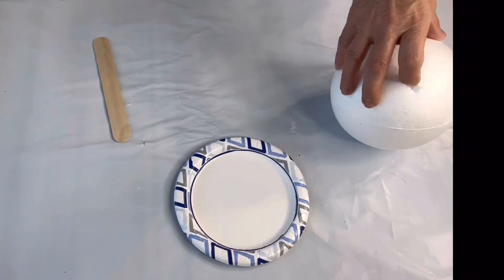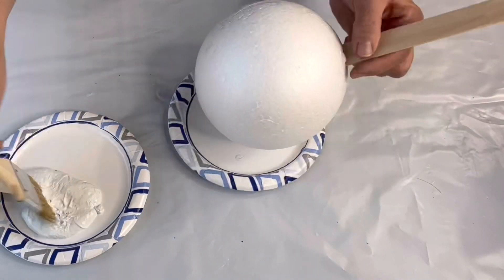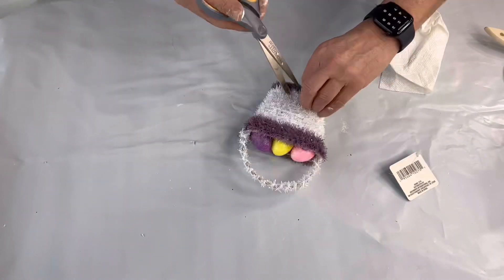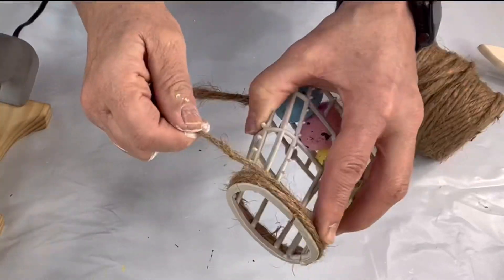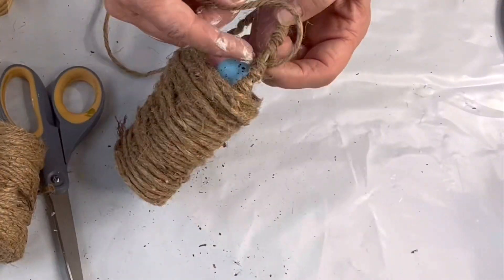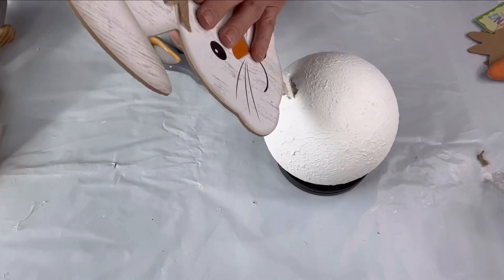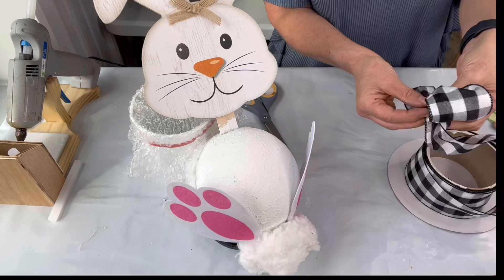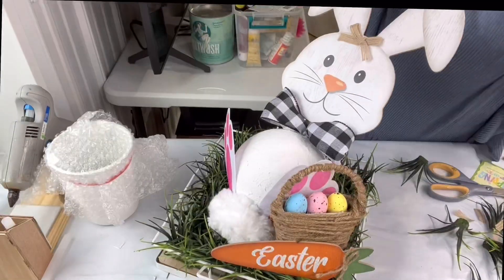DIY Bunny Easter Center Piece Using some Dollar Tree finds